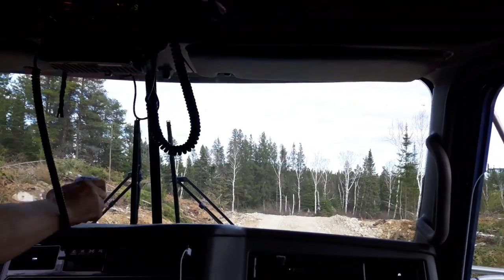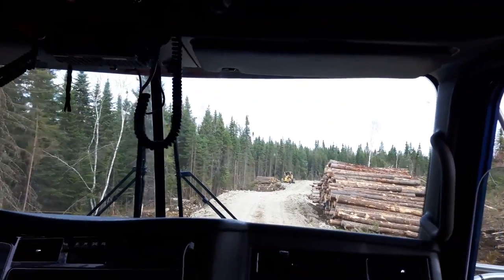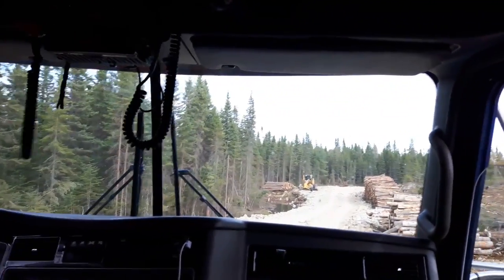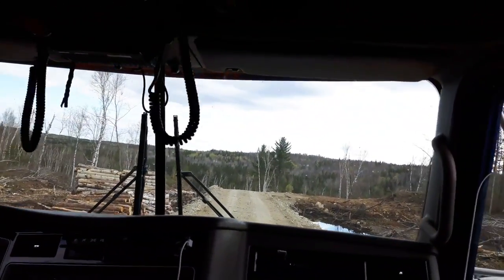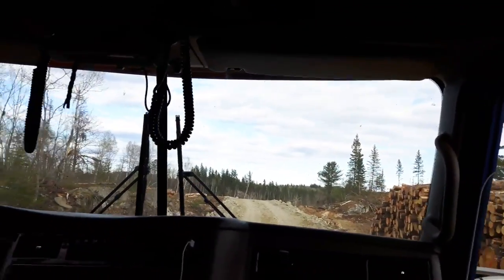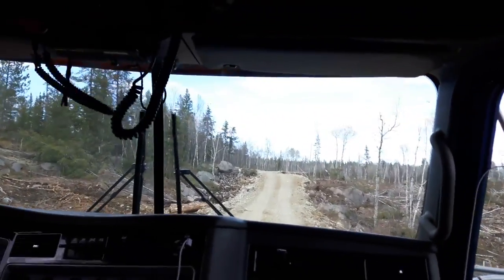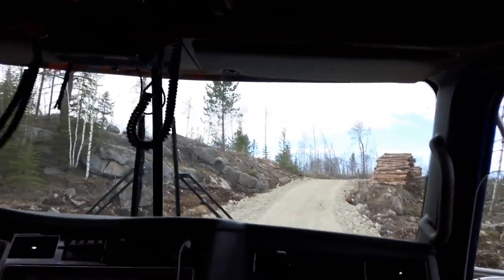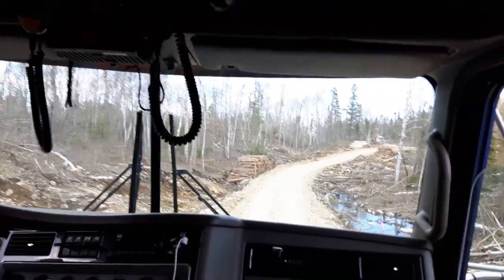700 road Loaded log truck on rough bush road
Logging trucks ontario